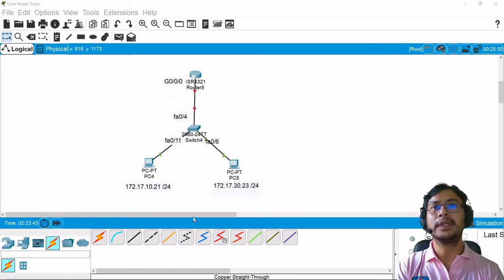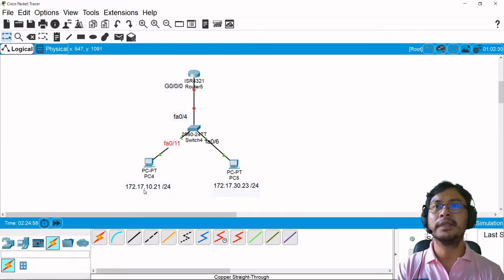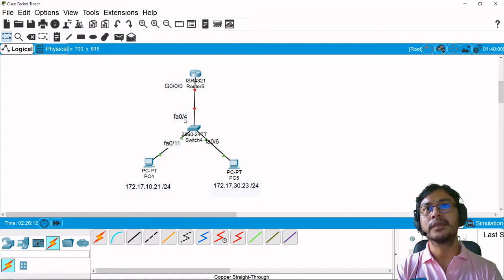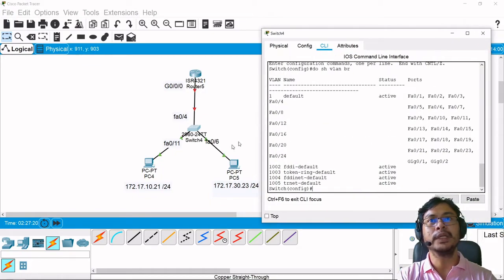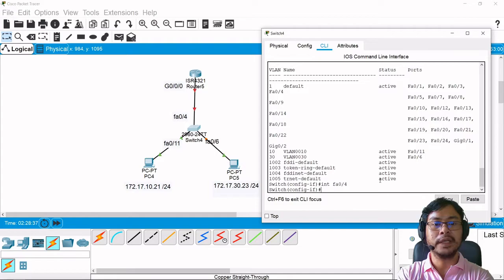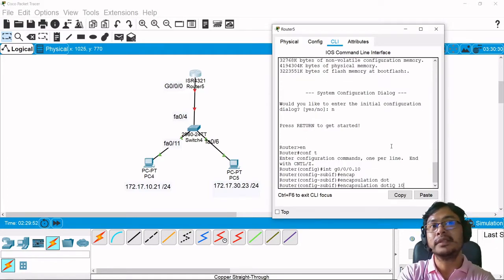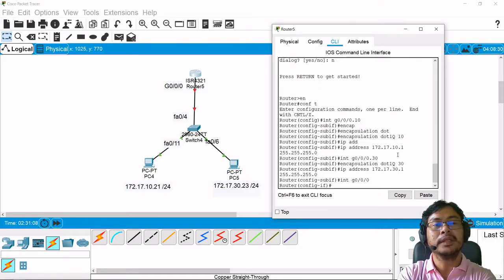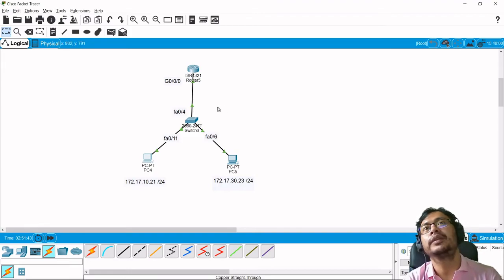Inter VLAN using Router on a Stick